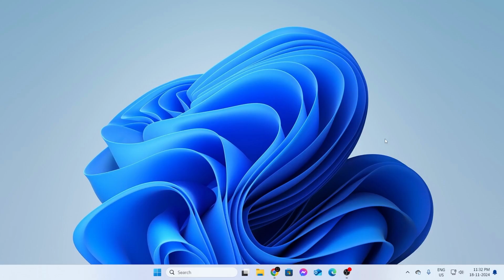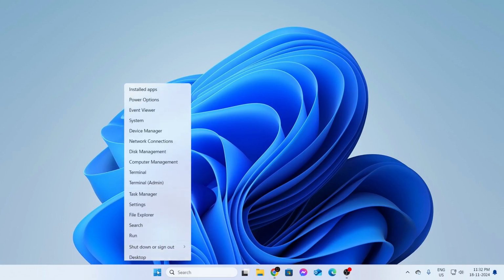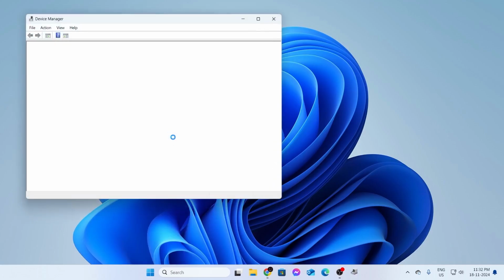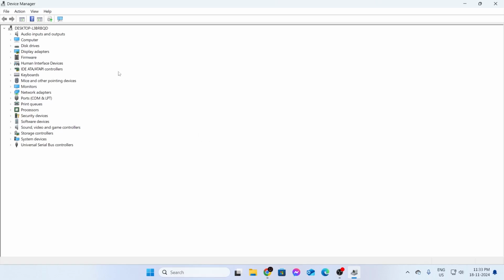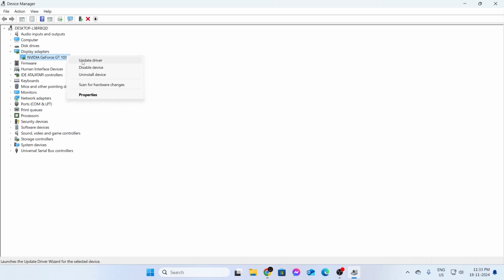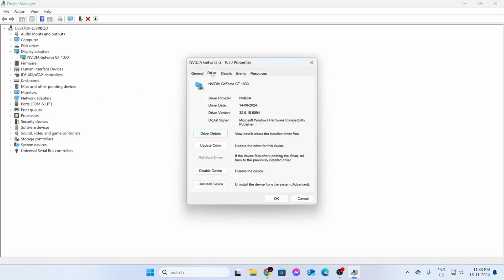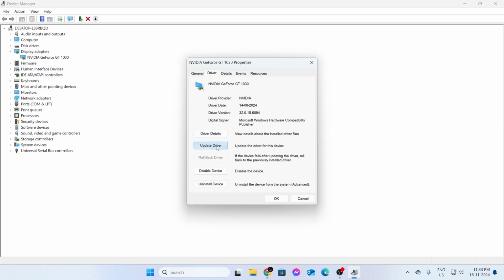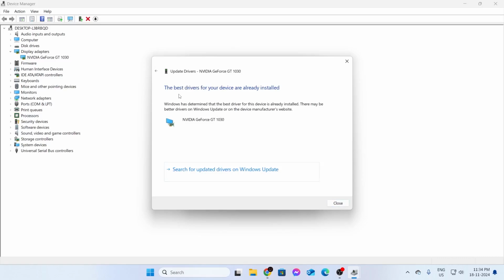How to Update Display Drivers in Windows 11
A quick tutorial on, how to update display drivers in Windows 11 laptop or PC.